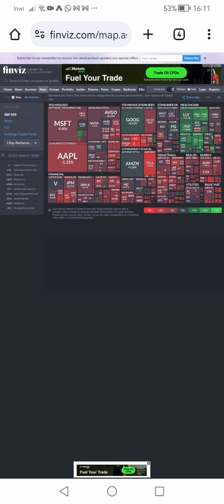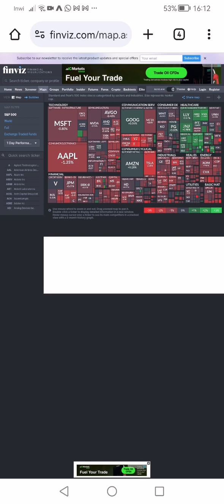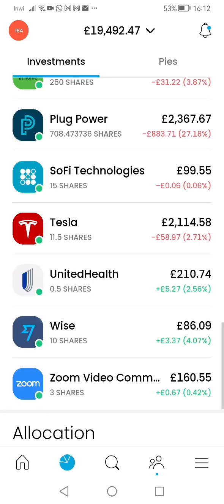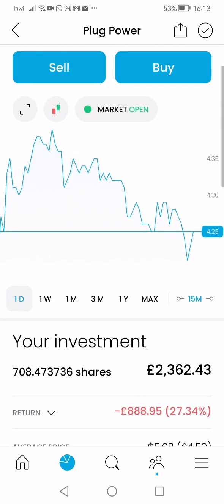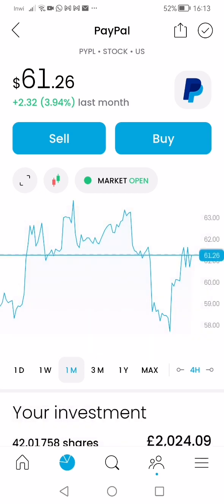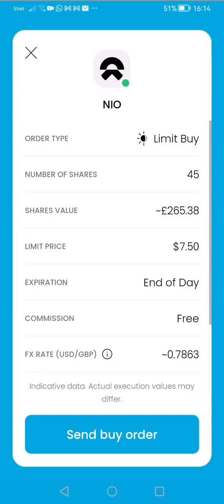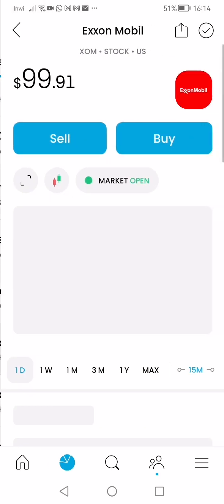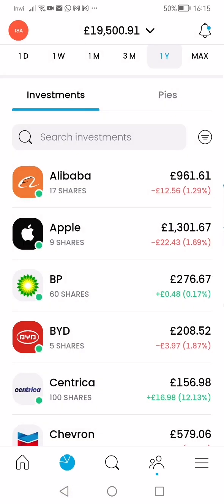Why you should diversify in stock trading